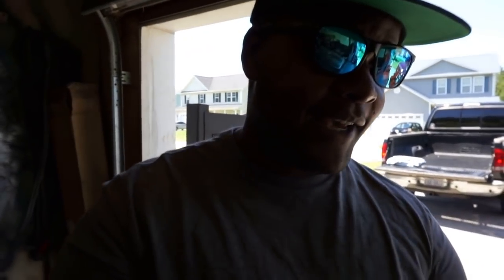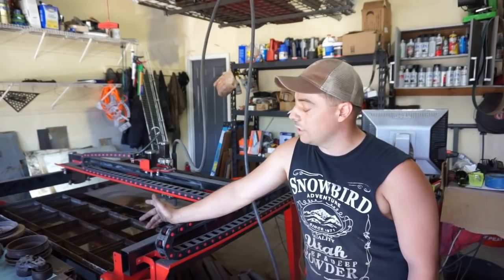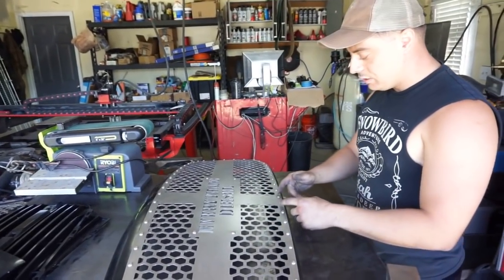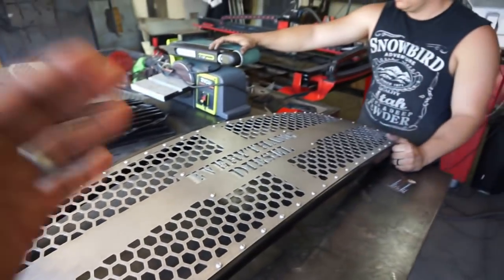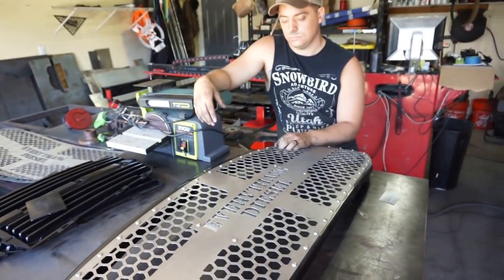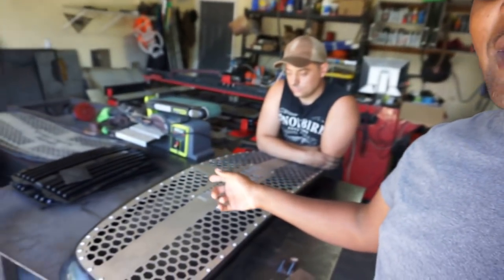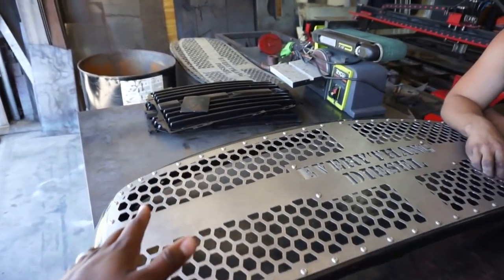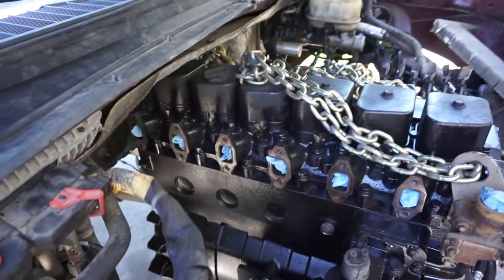CUSTOM 3RD GEN CUMMINS GRILLE REVEAL!!!! || STEEL TOOTH FAB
As always links are below for Products!! Link is below.

Instagram and Facebook @Steel Tooth Fab
For Custom Grille's Please hit him up you be disappointed!!!